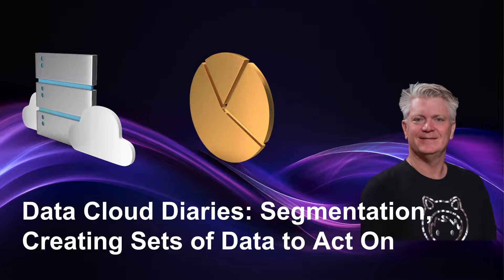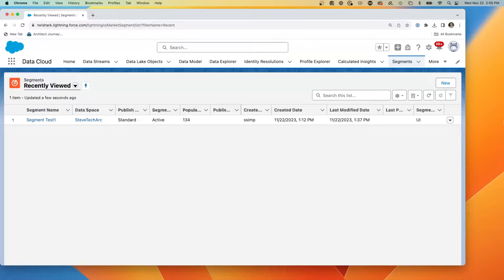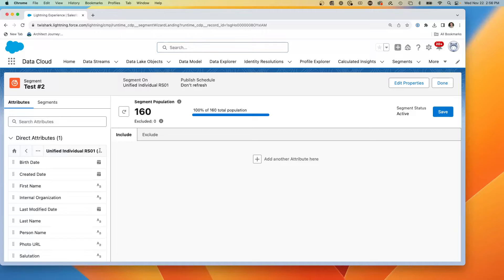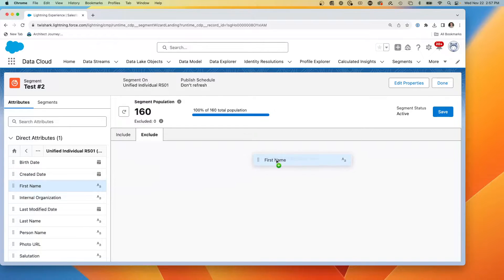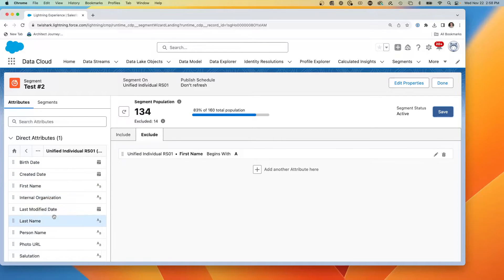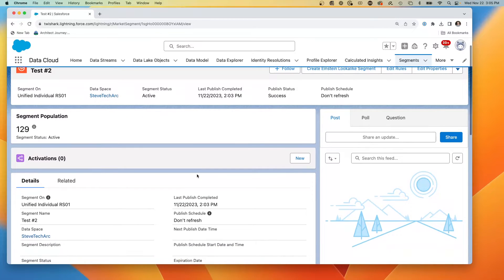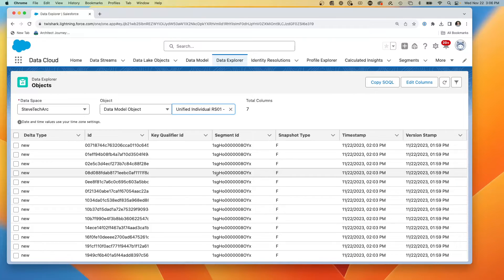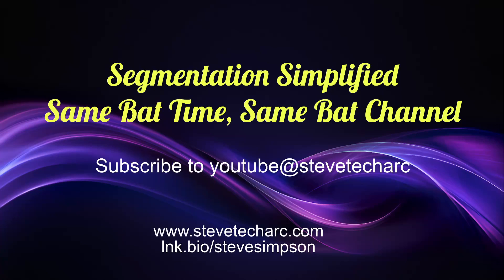Data Cloud Diaries: Segmentation, Creating Sets of Data to Act On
Data Cloud is a platform for bringing in data from many sources, combining and de-duping into a normalized data model.

Once you have the data in your Data Model Objects, you can start planning how to take actions on it.  The first step to this process is setting up Segmentation.  This is where you create "Segments" of data based on inclusive or exclusive logic.   Data Cloud will then load the data into sets that are included in the Segments.

Next, we will move on to Activation, were we can push data based on the Segments.

STA 5.8